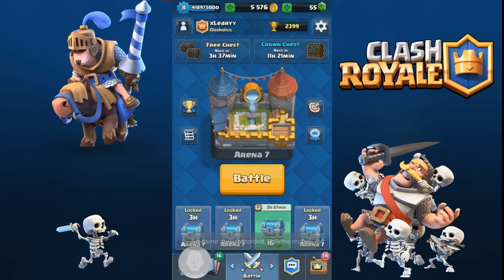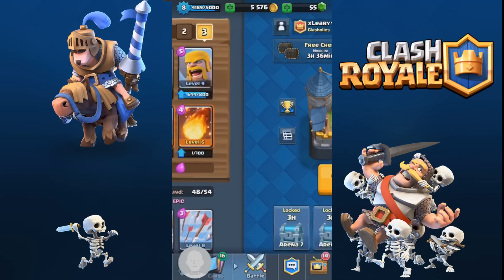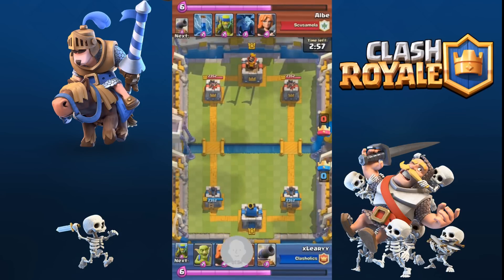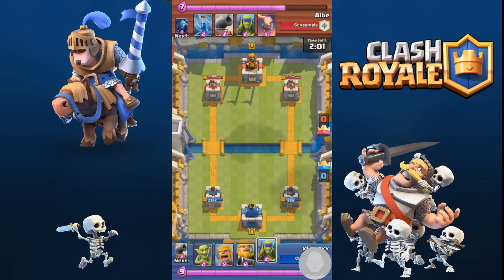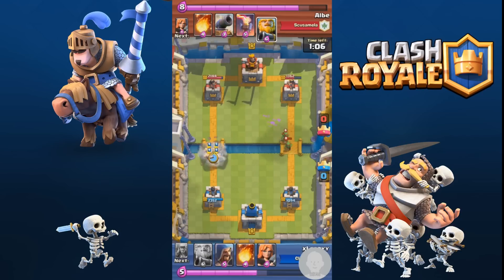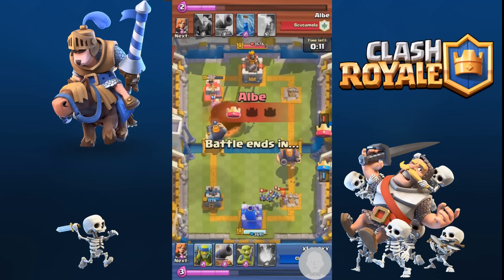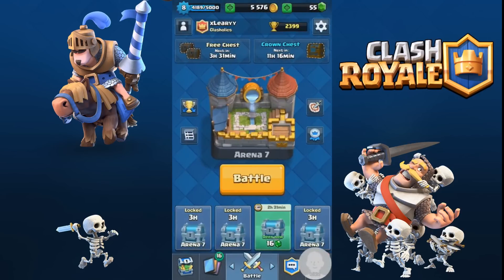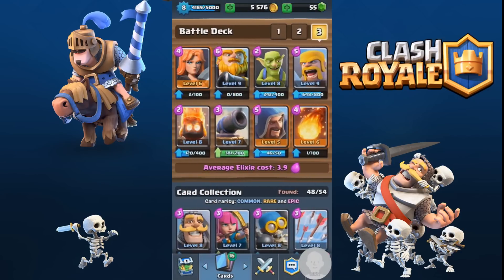Clash Royale - The Ultimate Best Deck / Troop Strategy (HOW TO WIN!) (May Balance Update 2016)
Clash Royale - The Ultimate Best Deck / Troop Strategy  -  Royal Arena (HOW TO WIN EVERY TIME!) (May Update 2016)

So here we have my best strategy for arena 7 to win matches more frequently and get the most amount of trophies going into the higher arenas.

May balance update 2016 (5/18)

Royal Giant: Damage decreased by 4%

    He’s great again! Maybe a little bit too great. We don’t want to tone down him down too much, as his use rates and win rates don’t suggest he’s overpowered. A small damage reduction should reign him in a bit, and we’ll continue to keep an eye on him.

Freeze: Duration decreased by 1sec

    Hog+Freeze can be a devastating combo when pulled off correctly and is highly used at all levels. We don’t want to deter offensive gameplay, so instead of adjusting the Hog Rider, we wanted to first see how a change to Freeze would shake things up.

Furnace: Elixir cost decreased to 4 (from 5), hitpoints decreased by 14% and lifetime decreased to 40sec (from 50sec)

    The Furnace has a very low use rate so we decided a small re-work was in order. A lower Elixir cost, combined with decreased hitpoints and lifetime for balance, should make it a viable choice.

Fire Spirits: Area Damage radius increased by 25%

    Their damage is good, but they don’t always hit everything you’d like them to. This change should make them more reliable.

Guards: Hitpoints and damage increased by 8%

    Low use rates across the board. The ruthless bone brothers could do with some more hitpoints and damage to make them truly ruthless.

Miner: Hitpoints increased by 6%

    The Miner is a really fun card and people are still figuring out the best uses for him. He’s in pretty good shape overall, but a few more hitpoints should help him find his place in the Arena.

Lava Hound: Hitpoints increased by 3%
Lava Pups: Hitpoints increased by 9%

    As an 7 Elixir Legendary Card we don’t think the Lava Hound is impressive enough yet. In particular, his “second phase” when the Pups pop out could do with a boost to make him a more enticing choice.

Elixir Collector: Hitpoints decreased by 9%

    Use rate at the top is incredibly high - the most used card, in fact - making the Elixir Collector seem like too much of a compulsory choice (evidently our last change wasn’t enough). We don’t want any card to feel like a such an obvious choice, so we’re shaving some more hitpoints off.

Knight: Hitpoints increased by 10%

    The Knight is a great well-rounded basic troop, but his simple functionality can be overlooked by the snazzier cards you unlock later on, and as a result his use rates are very low overall. We’d like to see more of this mini-tank in the Arena.

Bomber: Damage increased by 10%

    Bomber is currently an underrepresented basic troop which offers so much in the early to mid game. More damage should help him to compete at the top also.

Cannon: Hitpoints decreased by 5%

    With the Royal Giant’s meteoric rise in fame, the Cannon has remained very popular, despite our last round of balance changes, and is the second most used card at the top. We’d like to take a few more hitpoints away and make it less of an obvious inclusion in so many decks.

Tesla: Hitpoints increased by 5%

    Tesla doesn’t currently stack up as a compelling choice next to the Cannon - a combination of this small boost and the Cannon’s hitpoint decrease should make choosing between the two a more interesting decision.

Golem & Golemite: Hitpoints increased by 5%

    The Golem’s use rate is relatively low, in part due to the popularity of direct counters such as the Minion Horde, and also because the new Tournament Rules and max card levels decreased the relative strength of Epic Cards. A small hitpoint boost should help the Golem become more viable.

Witch: Damage increased by 10%

    The Witch is an excellent early game pusher, but doesn’t get much playtime in the higher Arenas. More damage, plus the Skeleton boost below will hopefully make her an interesting choice at more levels of play.

Skeletons (affects Tombstone, Skeleton Army, Witch, Skeletons): Hitpoints and damage increased by 5%

    More bones in the Arena equals more fun.

Tombstone: Hitpoints increased by 10%

    Tombstone has fallen out of favor, but because it’s such a staple counter for the Prince in the early game, we’d like to see it as a more viable choice again. Additionally, this change should make it a possible alternative to the Cannon or Tesla in some decks.

Card Upgrade XP: Fixed for Epic and Legendary Cards

    XP gained for upgrading Epic and Legendary Cards will be in line with the equivalent levels of Common and Rare Cards.